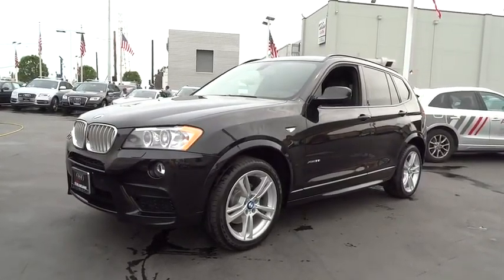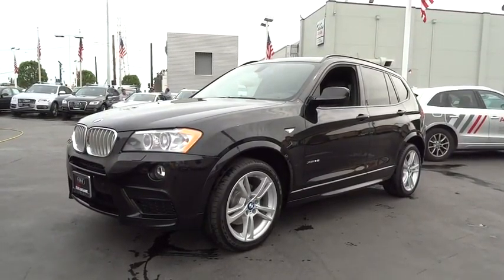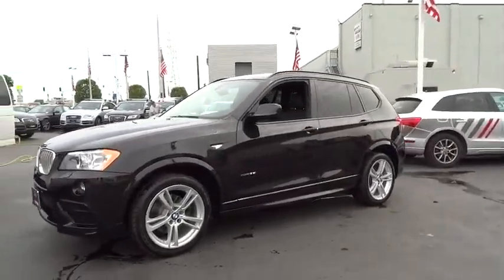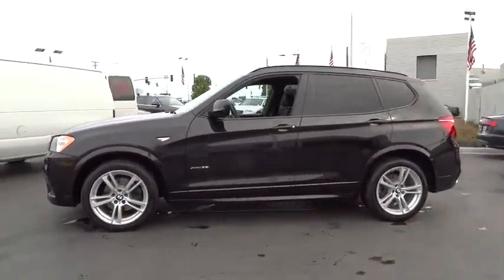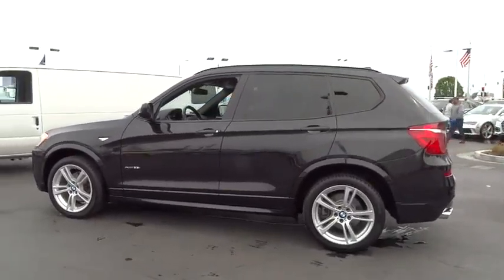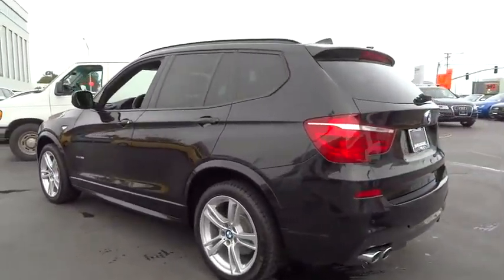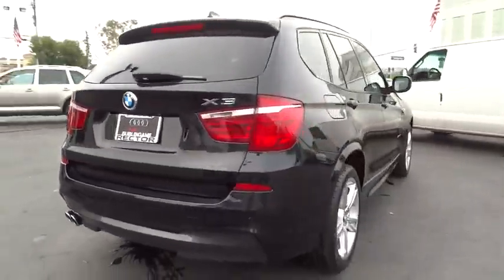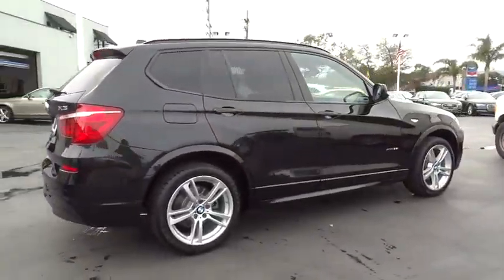2014 BMW X3 San Francisco, Bay Area, Peninsula, East Bay, South Bay, CA 2005A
2014 BMW X3
Audi of Burlingame: Servicing San Francisco, California near  the Bay Area, Peninsula, East Bay, and South Bay, CA.

COLD WEATHER PACKAGE  -inc: Heated Front Seats  Heated Rear Seats  Heated Steering Wheel  Retractable Headlight Washers,DRIVER ASSISTANCE PACKAGE  -inc: Rear View Camera  Park Distance Control,FINELINE WAVE WOOD TRIM,FRONT BUCKET SEATS  -inc: 8-way power adjustable front seats w/2-way manual headrests and driver seat and mirror memory (STD),M SPORT PACKAGE  -inc: Transmission: Sport Automatic w/Shift Paddles  Standard Suspension  Performance Control  Shadowline Exterior Trim  High-Gloss Roof Rails  Anthracite Headliner  M Sports Leather Steering Wheel w/Paddle Shifters  M Sport Package (337)  Aerodynamic Kit  Sport Seats  Brushed Aluminum Trim  Wheels: 19  x 8.5  M Double Spoke (Style 369M) Light alloy  Tires: P245/45R19 AS Run-Flat,PREMIUM PACKAGE  -inc: Nevada Leather Upholstery  Satellite Radio  1 year subscription  Comfort Access Keyless Entry  Lumbar Support,TECHNOLOGY PACKAGE  -inc: Head-Up Display  Navigation System  Remote Services  Advanced Real-Time Traffic Information  BMW Online  BMW Apps  Enhanced USB & Bluetooth w/Smartphone Integration,WHEELS: 19  X 8.5  M DOUBLE SPOKE (STYLE 369M)  -inc: Light alloy  Tires: P245/45R19 AS Run-Flat,Turbocharged,All Wheel Drive,Power Steering,ABS,4-Wheel Disc Brakes,Brake Assist,Aluminum Wheels,Tires - Front Performance,Tires - Rear Performance,Sun/Moonroof,Sun/Moon Roof,Dual Moonroof,Power Mirror(s),Power Folding Mirrors,Rear Defrost,Privacy Glass,Intermittent Wipers,Variable Speed Intermittent Wipers,Rain Sensing Wipers,Rear Spoiler,Remote Trunk Release,Power Liftgate,Power Door Locks,Fog Lamps,Daytime Running Lights,HID headlights,Automatic Headlights,Headlights-Auto-Leveling,AM/FM Stereo,CD Player,MP3 Player,Bluetooth Connection,Auxiliary Audio Input,HD Radio,Steering Wheel Audio Controls,Power Driver Seat,Power Passenger Seat,Bucket Seats,Mirror Memory,Seat Memory,Pass-Through Rear Seat,Rear Bench Seat,Adjustable Steering Wheel,Trip Computer,Power Windows,Leather Steering Wheel,Keyless Entry,Universal Garage Door Opener,Cruise Control,Climate Control,Multi-Zone A/C,Woodgrain Interior Trim,Auto-Dimming Rearview Mirror,Driver Vanity Mirror,Passenger Vanity Mirror,Driver Illuminated Vanity Mirror,Passenger Illuminated Visor Mirror,Floor Mats,Cargo Shade,Security System,Engine Immobilizer,Traction Control,Stability Control,Front Side Air Bag,Telematics,Tire Pressure Monitor,Driver Air Bag,Passenger Air Bag,Front Head Air Bag,Rear Head Air Bag,Passenger Air Bag Sensor,Child Safety Locks,Express Open/Close Sliding And Tilting Glass 1st And 2nd Row Sunroof w/Power Sunshade,Speed Sensitive Rain Detecting Variable Intermittent Wipers w/Heated Jets,Radio: Anti-Theft AM/FM Stereo/CD/MP3 Audio System -inc: BMW Professional HD radio  hi-fi sound system  satellite radio preparation  hands-free Bluetooth and USB audio connection,Leatherette Door Trim Insert,Sport Leather/Metal-Look Steering Wheel,FOB Controls -inc: Trunk/Hatch/Tailgate  Windows and Sunroof/Convertible Roof,Leatherette Gear Shift Knob,Full-Time All-Wheel Drive,4-Wheel Disc Brakes w/4-Wheel ABS  Front And Rear Vented Discs  Brake Assist  Hill Descent Control  Hill Hold Control and Electric Parking Brake,Tire Specific Low Tire Pressure Warning